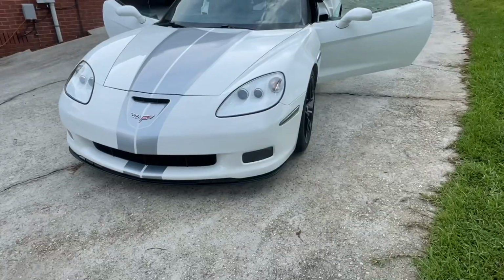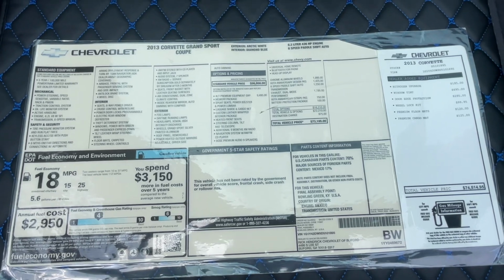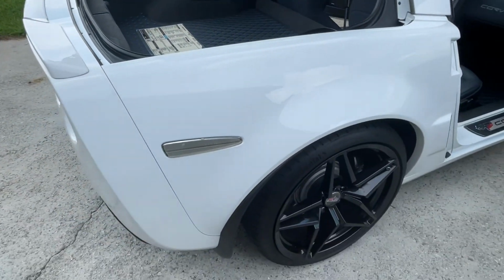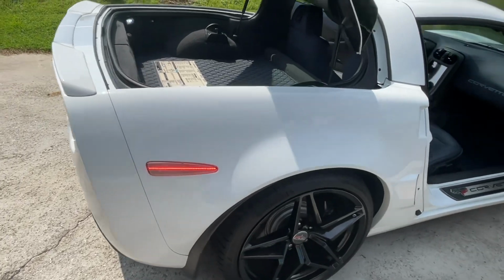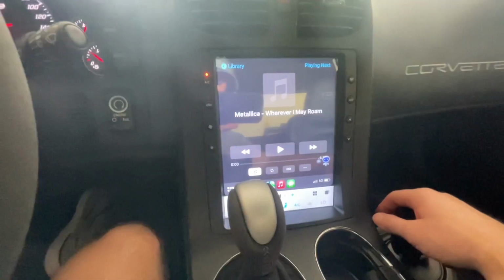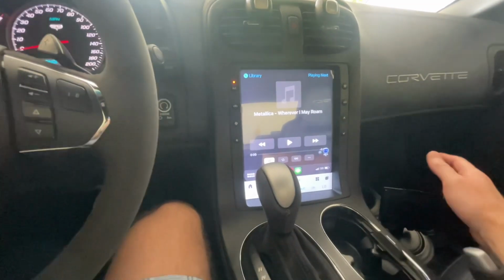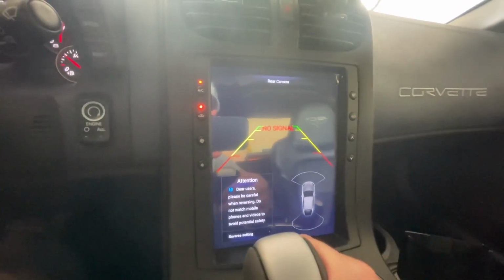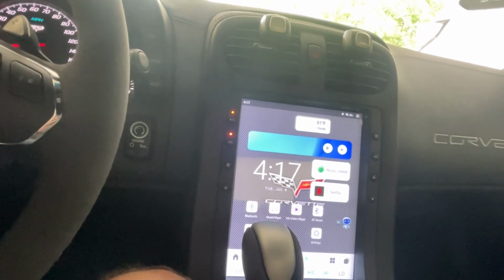What I did to my Corvette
Cup holder:

Topteng Car Cup Holders Water Bottle Dual Cup Holders for Corvette C5 C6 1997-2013